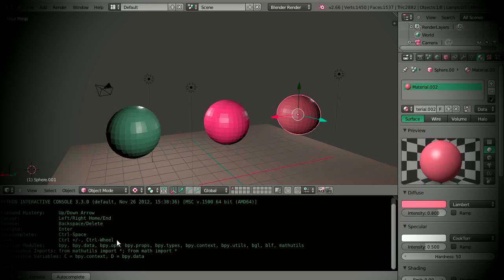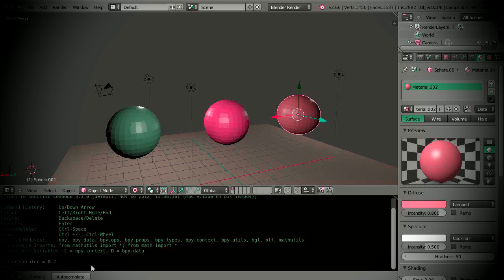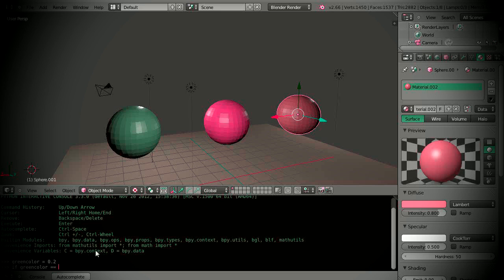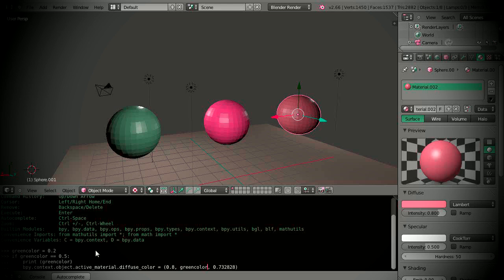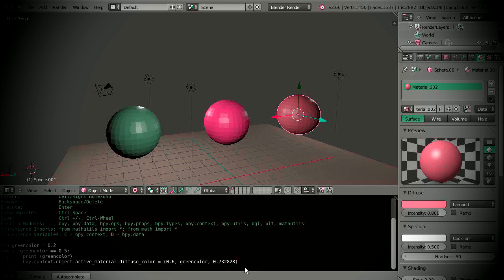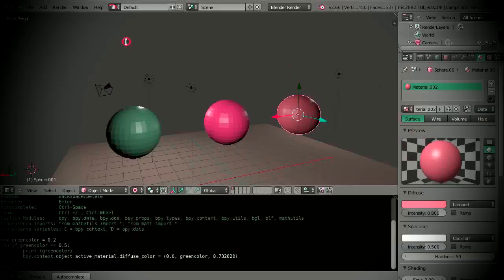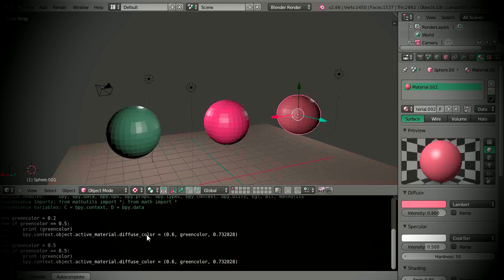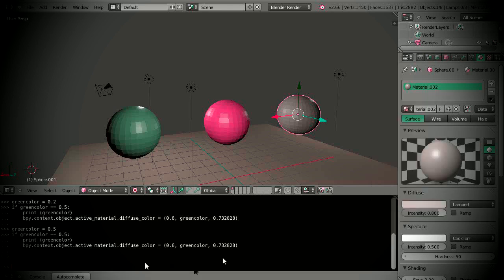python 教學 102